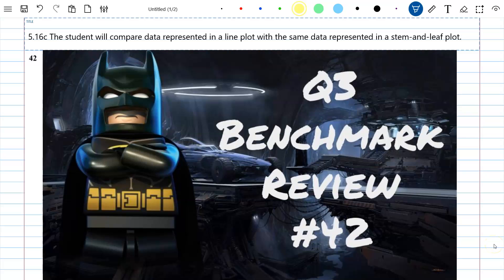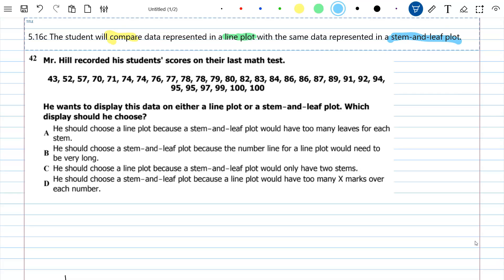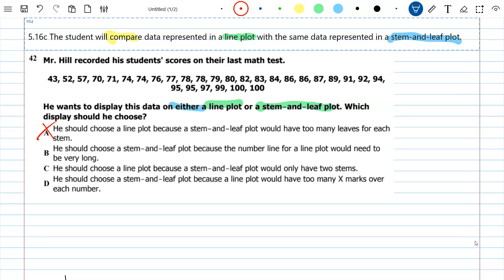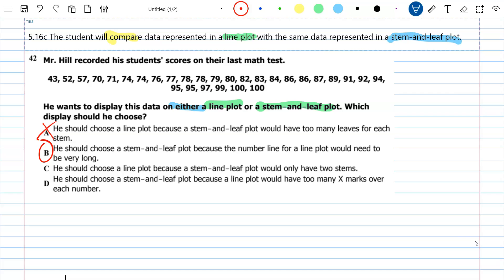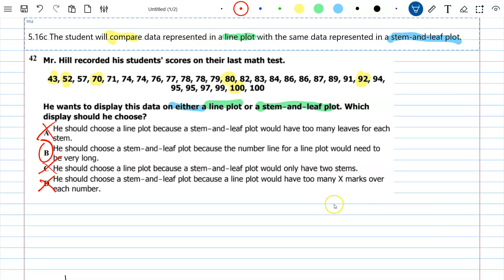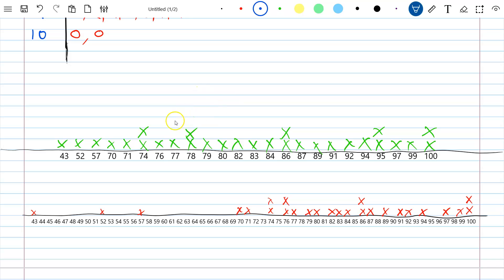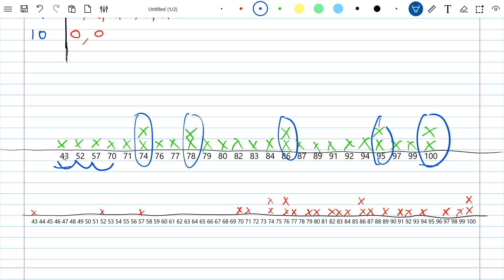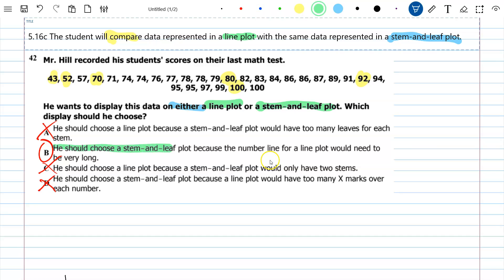Q3 Math Benchmark Review #42